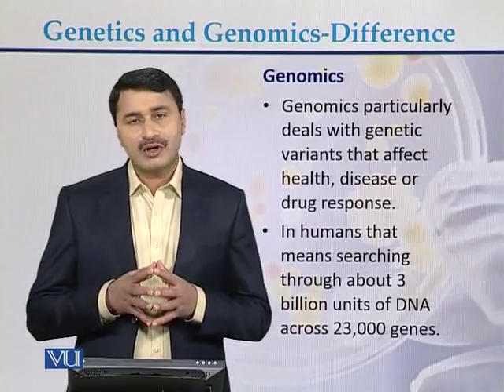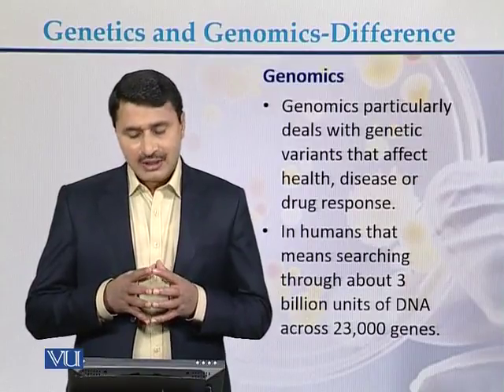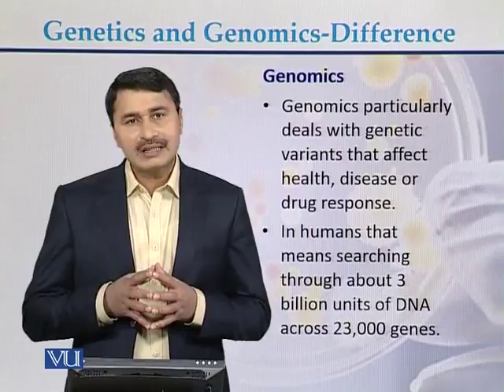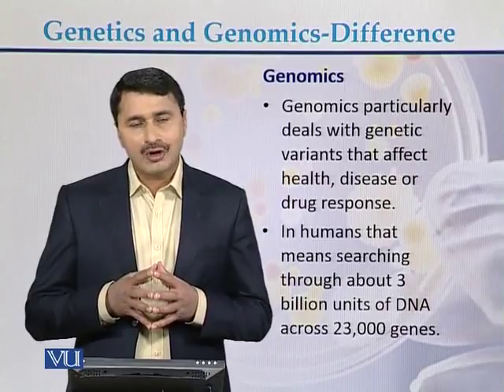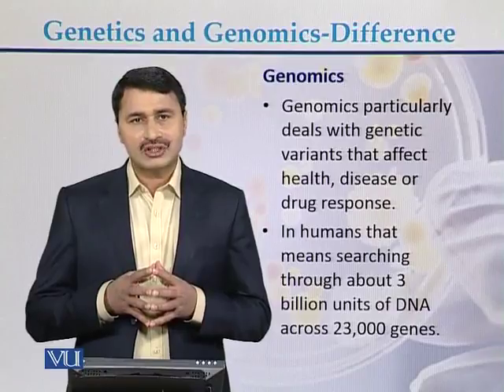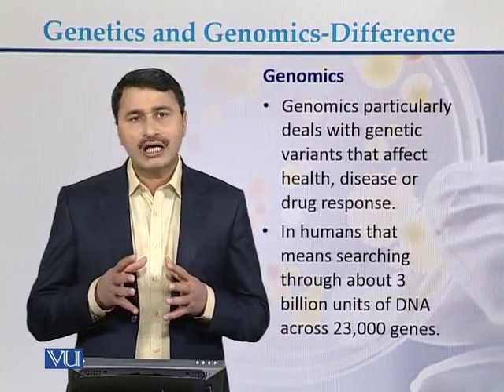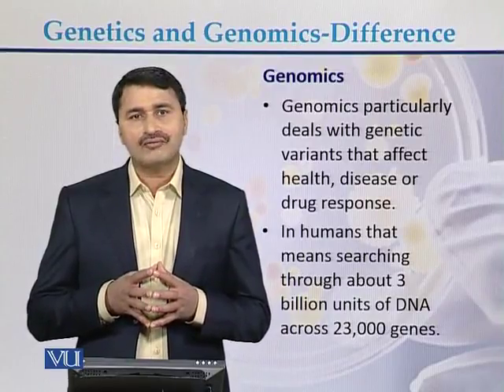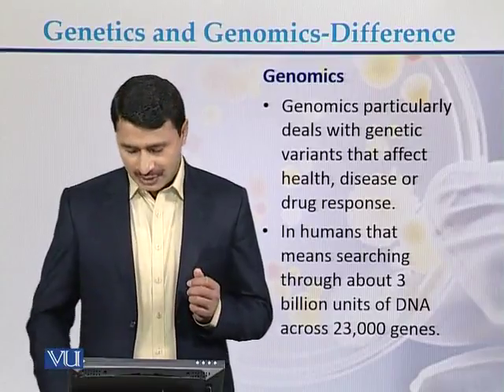BT732_Topic132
Topic: 132